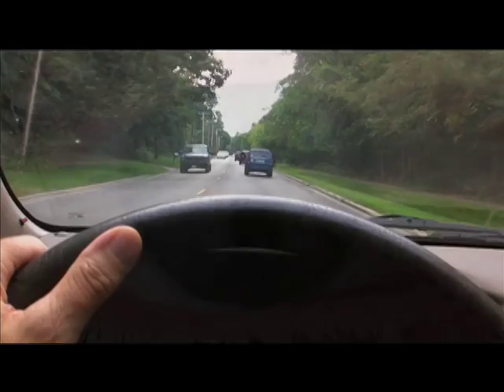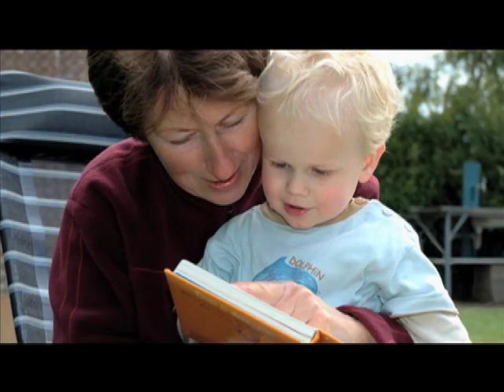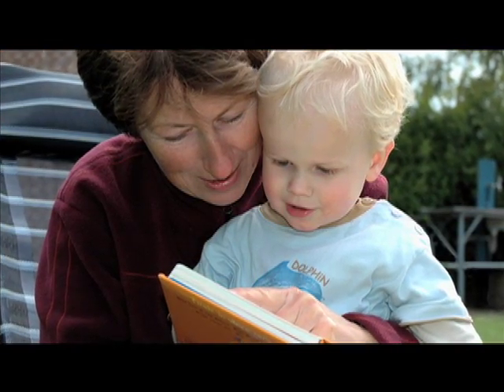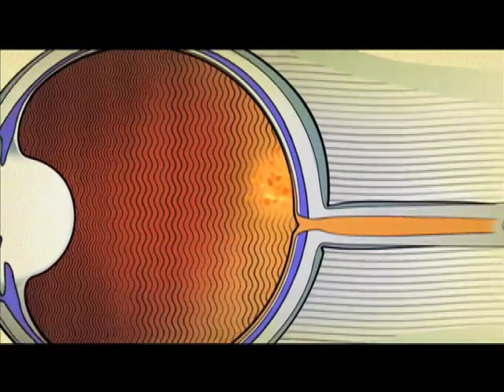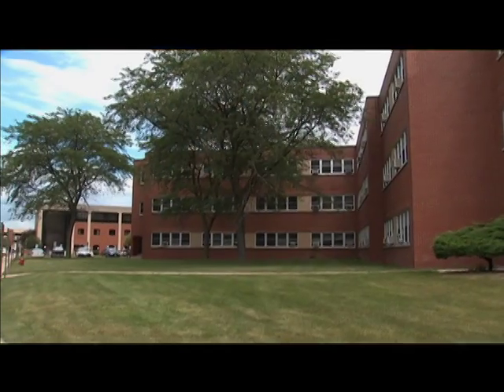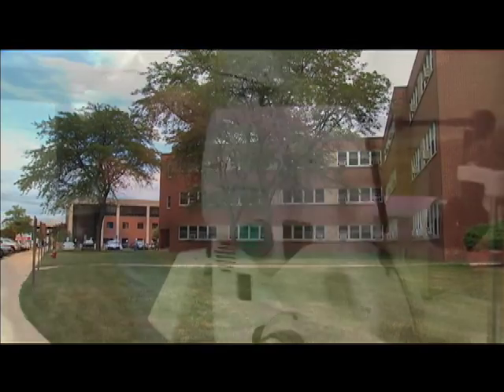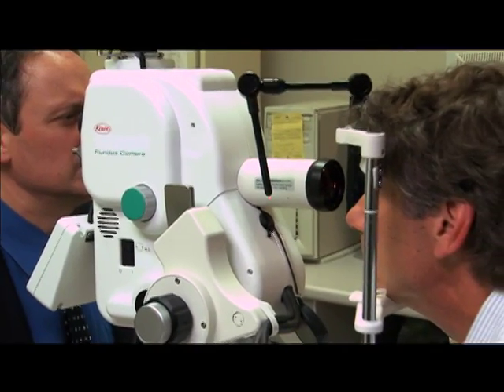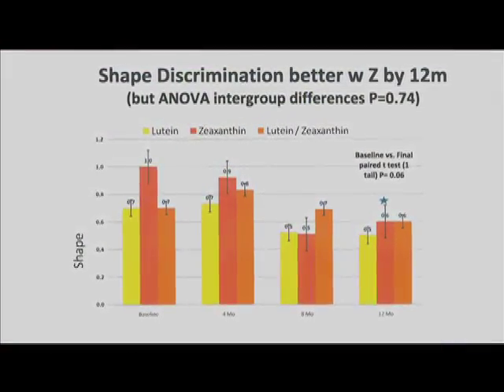EZ Eyes - YOUR VISION - NAPS-TV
A SPECIAL FLOWER CAN HELP YOU SEE BETTER AND DRIVE MORE SAFELY.  HEREʼS HOW: AS A PERSON AGES, VISION BECOMES LESS CRISP.  ITʼS HARDER TO DISTINGUISH SHAPES, ESPECIALLY IN LOW LIGHT, AND TAKES LONGER TO RECOVER FROM GLARE, MAKING DRIVING DIFFICULT.

THE SHARPEST CENTRAL VISION OCCURS IN THE MACULA, WHICH IS PROTECTED BY THE MACULAR PIGMENT. KEY PARTS OF THIS ARE THE ORGANIC PIGMENTS ZEAXANTHIN AND LUTEIN. A RECENT STUDY CONDUCTED BY DOCTOR STUART RICHER OF THE DEPARTMENT OF VETERANS AFFAIRS FOUND THAT ZEAXANTHIN SUPPLEMENTATION IMPROVES VISUAL ACUITY AND SHAPE DISCRIMINATION AND, WHEN COMBINED WITH LUTEIN, SIGNIFICANTLY REDUCES GLARE RECOVERY
TIME. ZEAXANTHIN IS FOUND IN DARK GREEN LEAFY VEGETABLES, RED PEPPERS, CORN AND MARIGOLD FLOWERS.

TO HELP, THE CHRYSANTIS COMPANY BRED A MARIGOLD WITH HIGH LEVELS OF ZEAXANTHIN AND DEVELOPED THE TECHNOLOGY TO EXTRACT IT ALONG WITH LUTEIN. THE RESULT IS EZ EYES, CONTAINING THE ONLY ALL-NATURAL FORM OF ZEAXANTHIN. IT CAN HELP MAKE DRIVING AND OTHER DAY-TO-DAY TASKS EASIER AND SAFER.